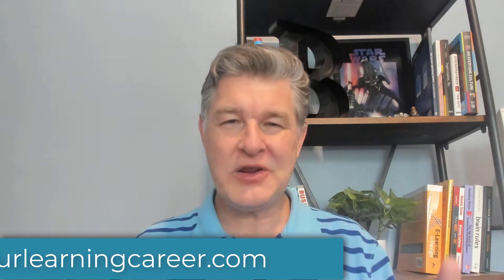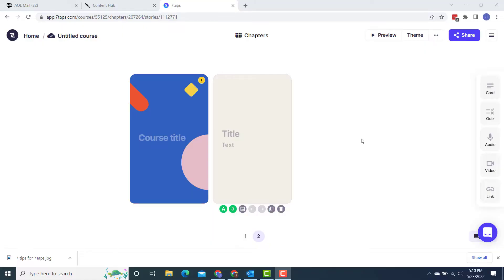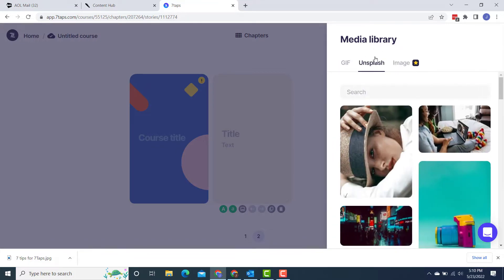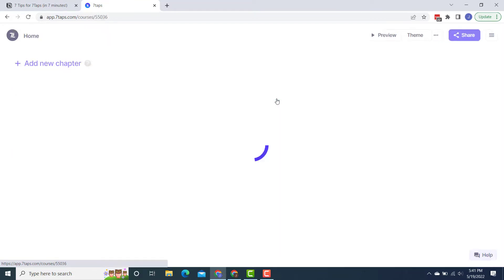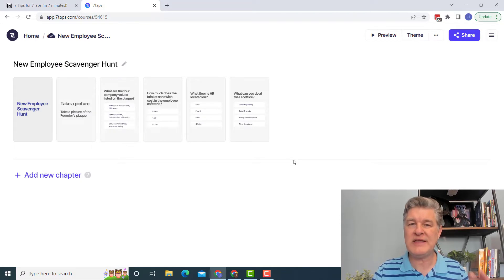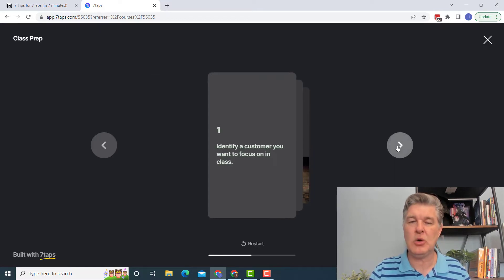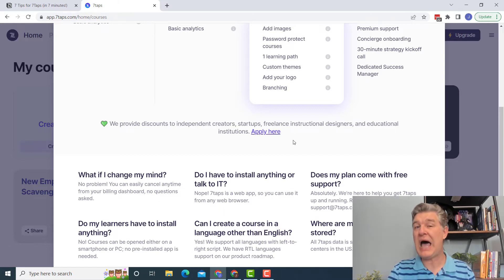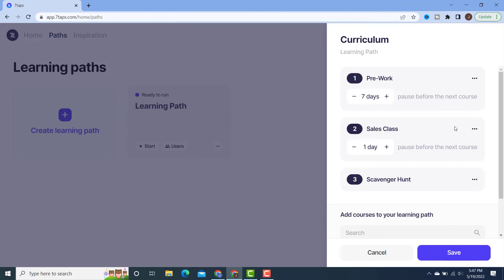7 Tips for 7taps | FREE Tool for Microlearning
7taps is a great FREE program you can use to create microlearning.  I'll tell you more about what 7taps can do and how you can use it as part of an overall learning strategy.

0:00 Start
1:00 Tip 1 - Microlearning
1:56 Tip 2 - Animated Gifs
3:20 Tip 3 - In class reinforcement
4:54 Tip 4 - Scavenger Hunt
5:58 Tip 5 - Pre-Class Info
7:21 Tip 6 - Paid version discount
8:14 Tip 7 - Learning Paths